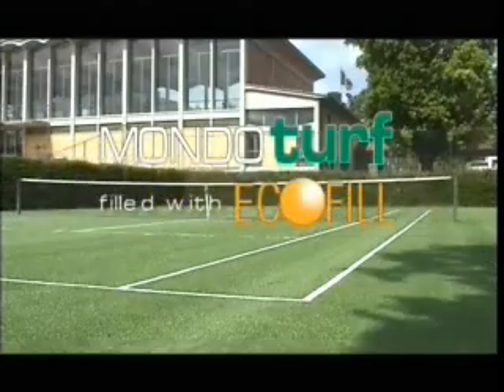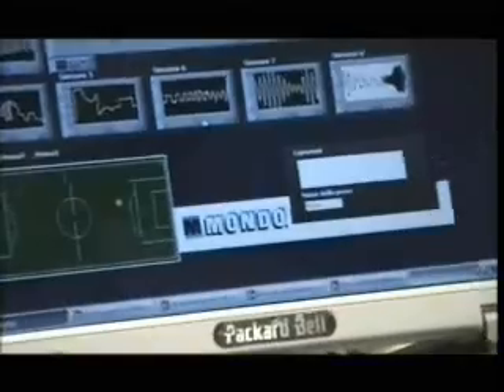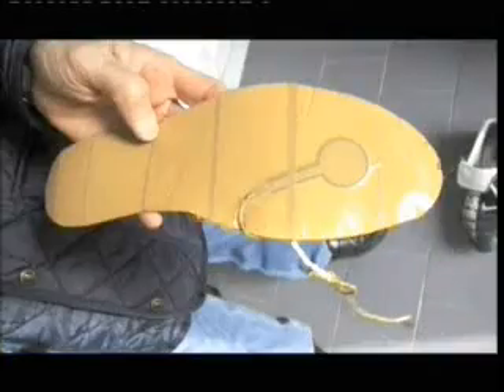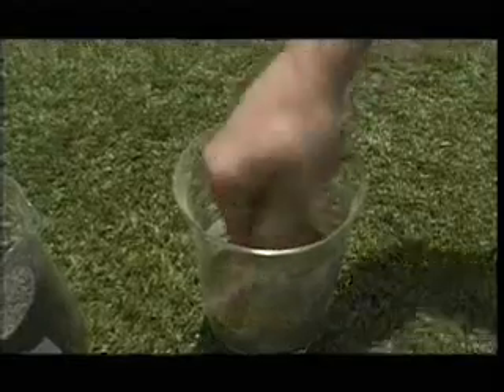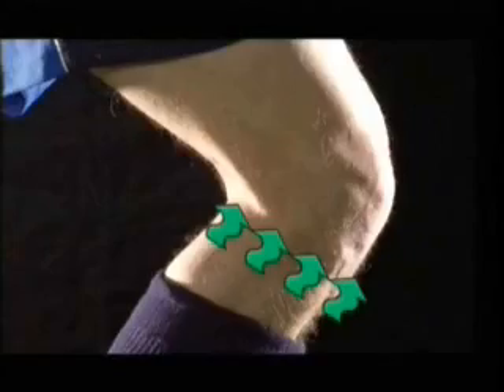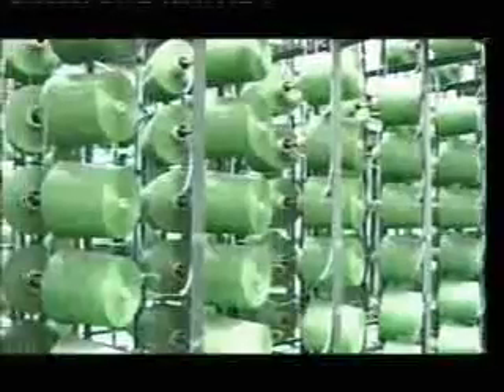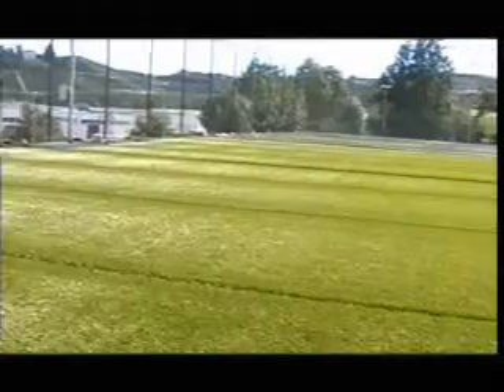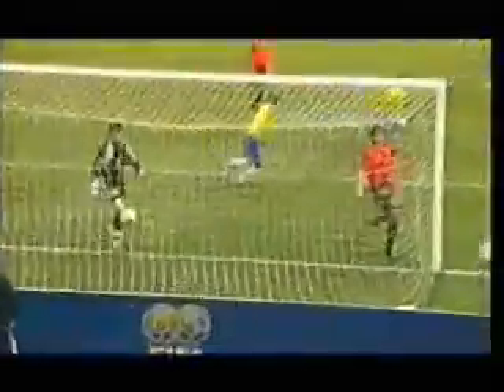モンドターフの競技性能と開発過程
従来の人工芝を改善したモンドターフの開発過程と、最高の競技性能を支える特殊充填材「エコフィル」について